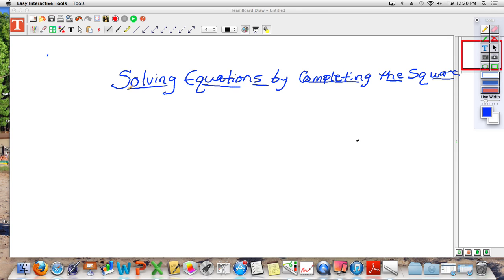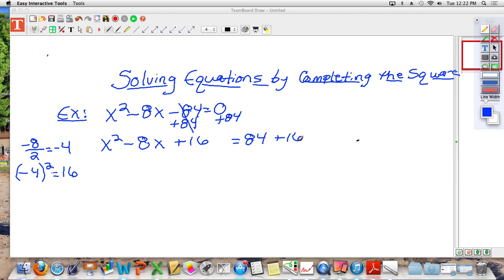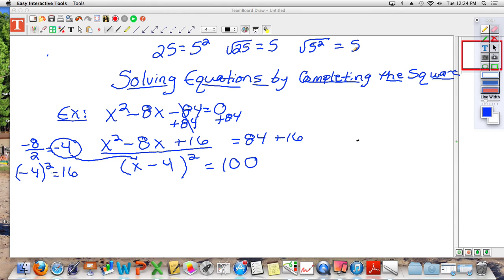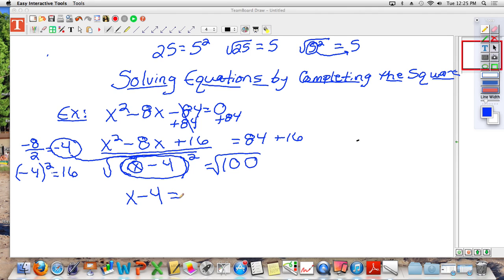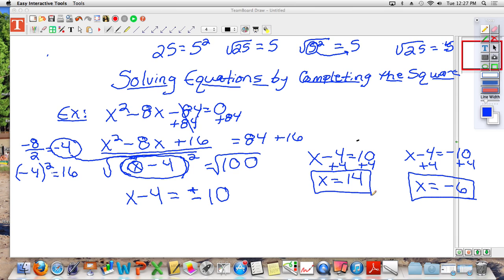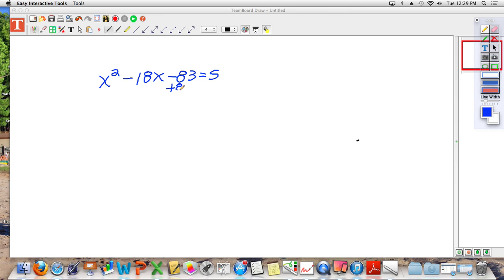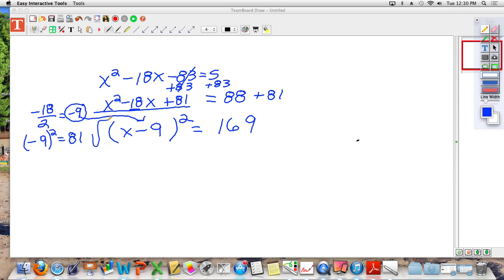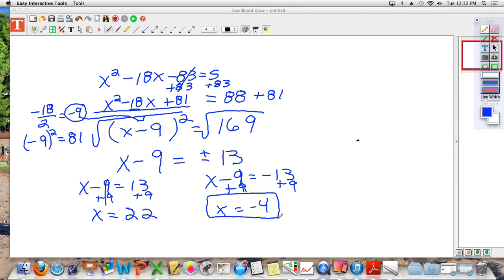Solving Equations by Completing the Square